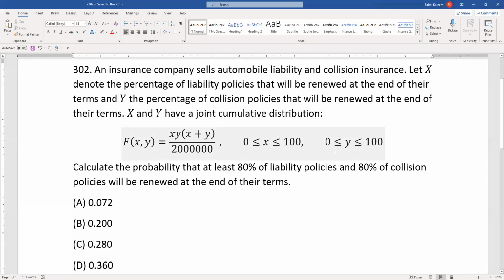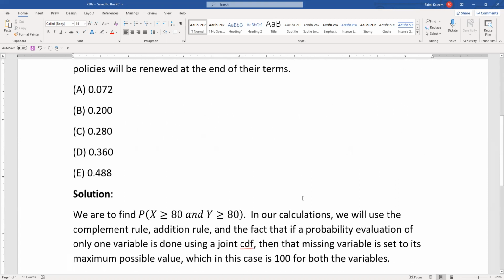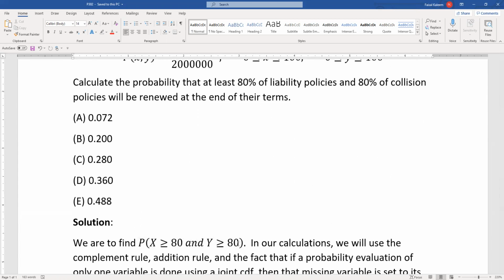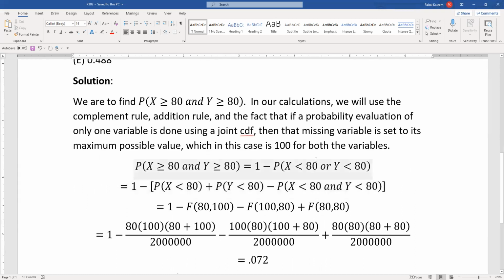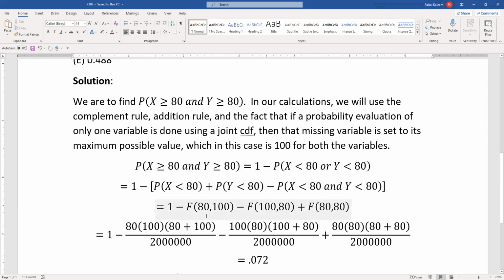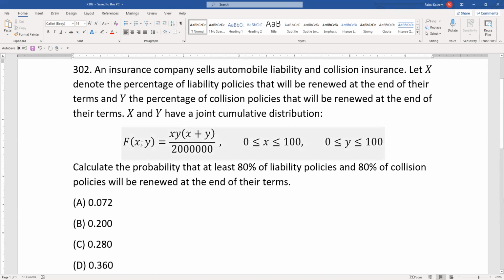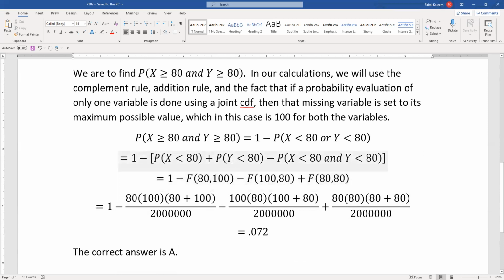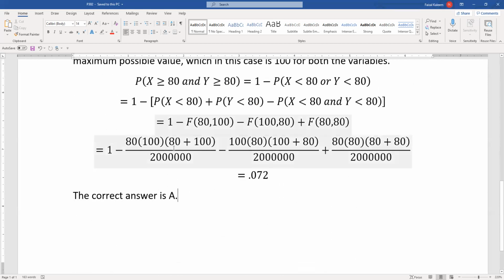Formerly SOA P Sample Question 302 (This Question has now been deleted by SOA)